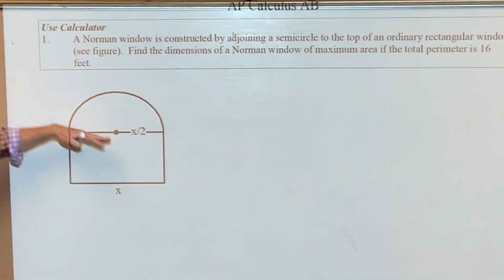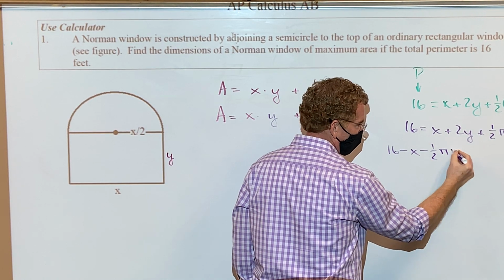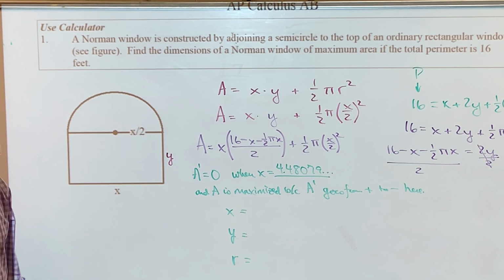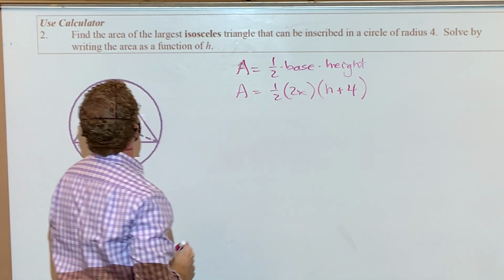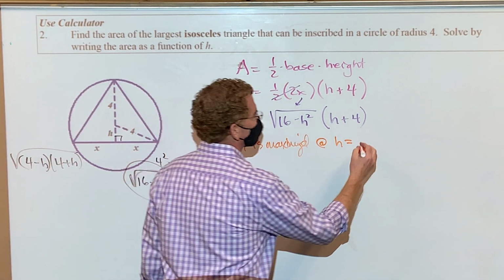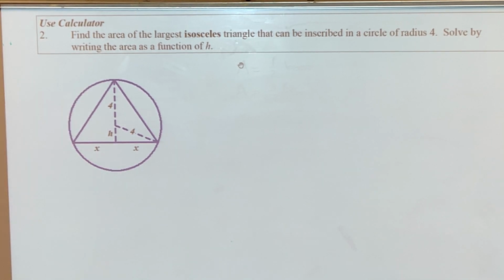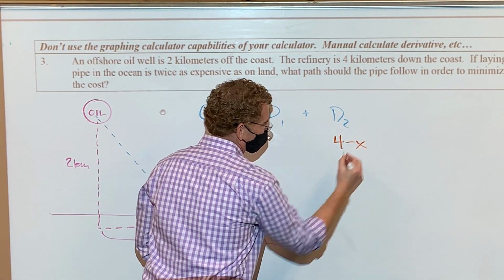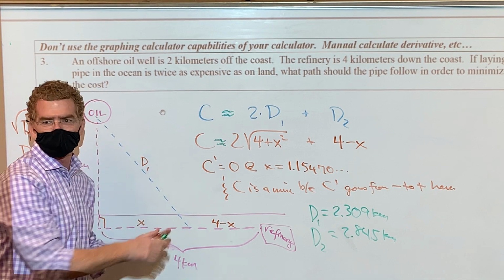Oct 29 APCAL